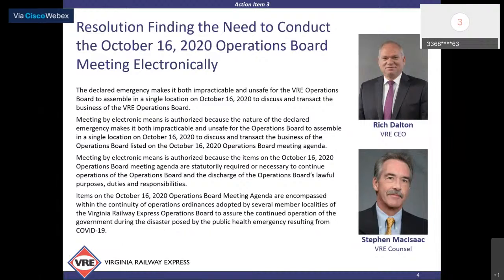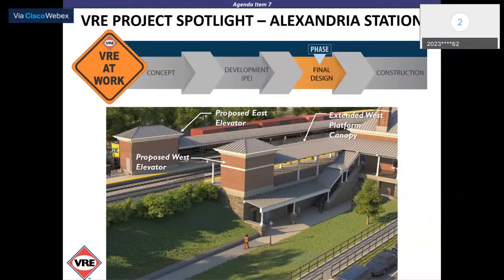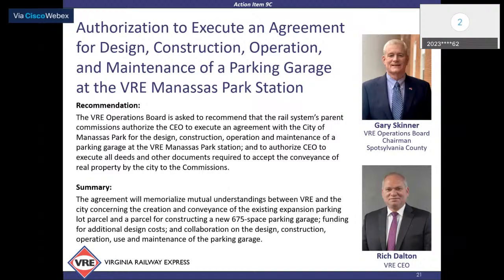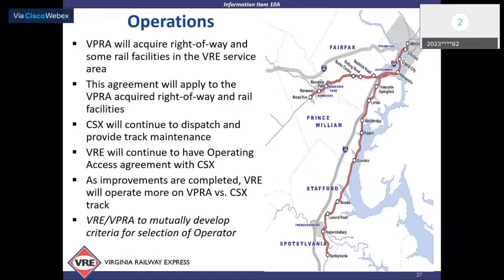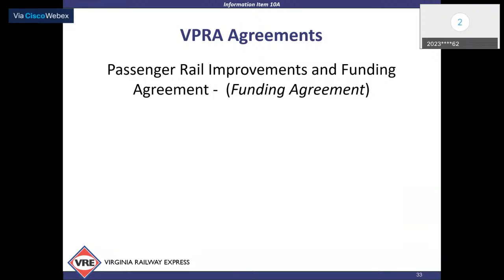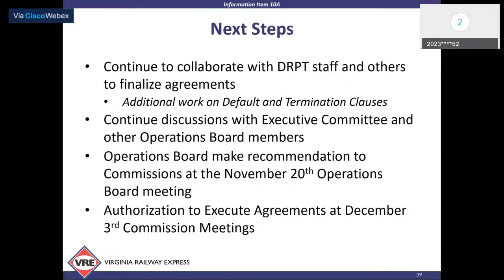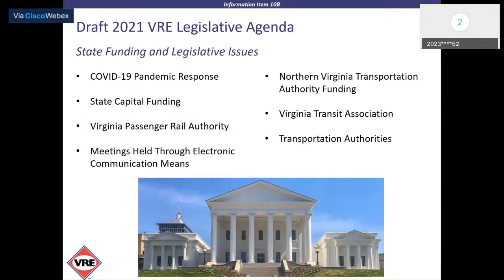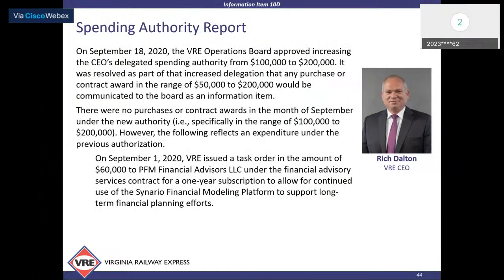VRE Operations Board Meeting October 2020